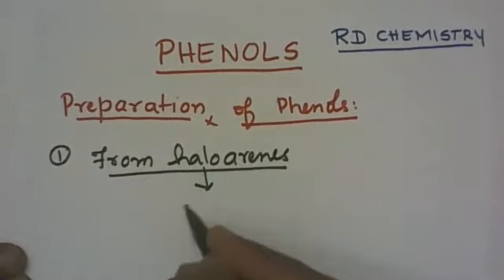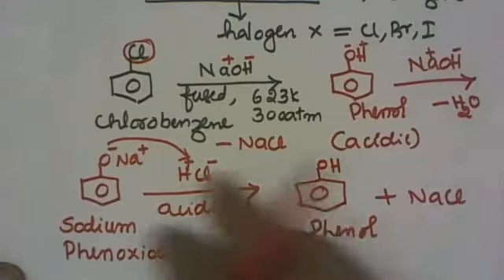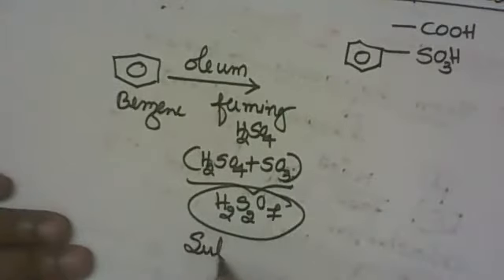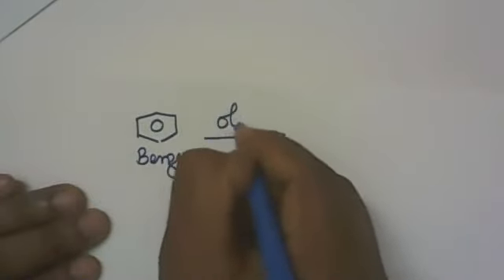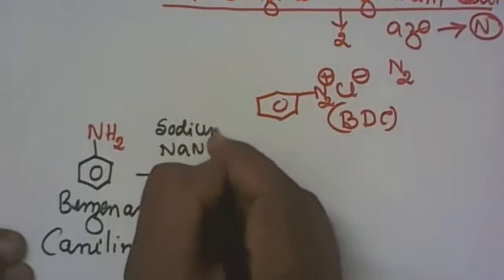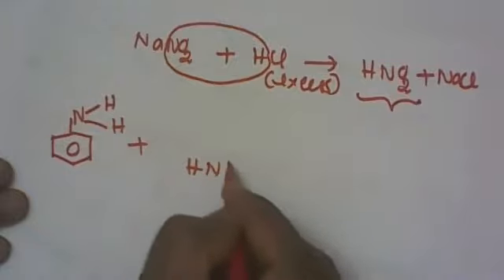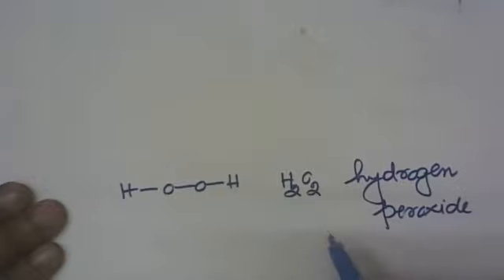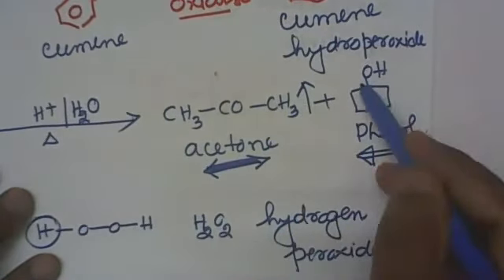12 th STD /PHENOLS/ LECTURE - 2 PREPARATIONS OF PHENOL